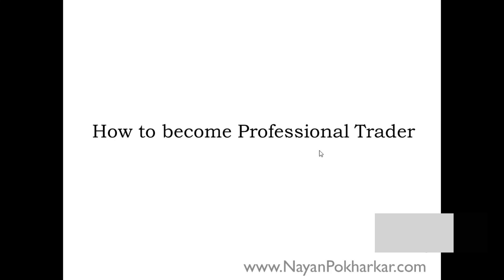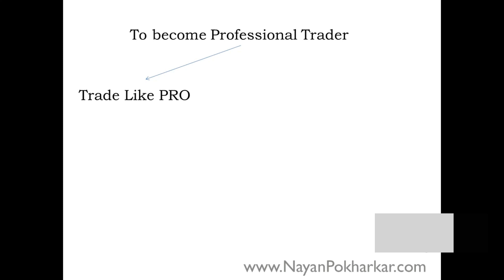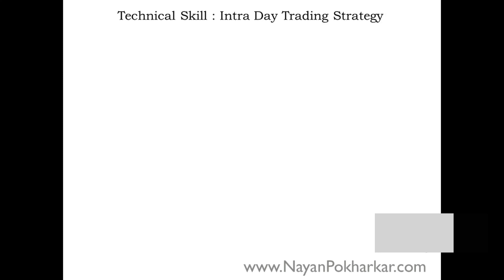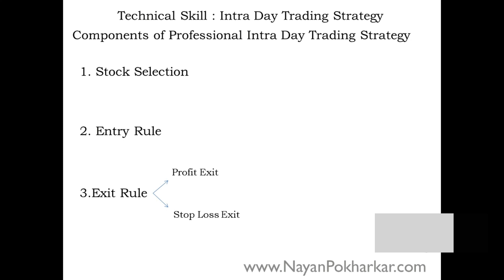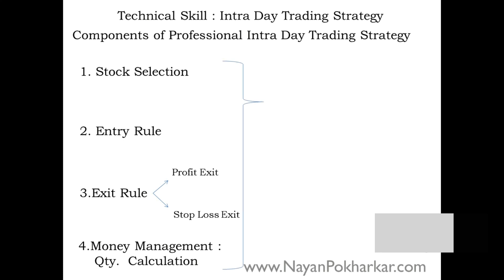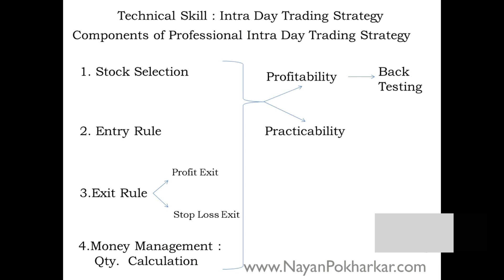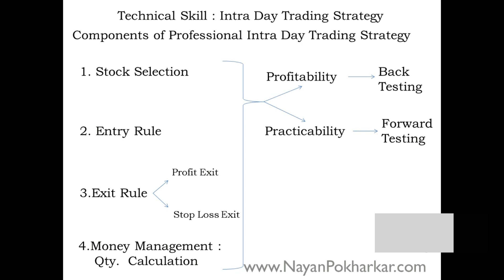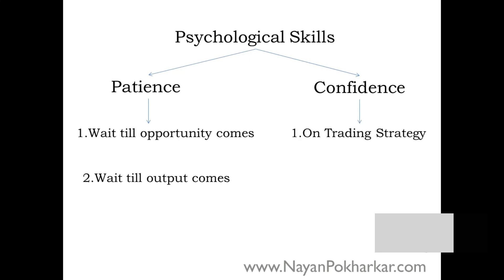How to become Professional Trader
About me :
No PAID Join button on YOUTUBE
No PAID Whatsapp Group
No PAID Telegram channel
No PAID offline Training
No PAID online Training
No Account handling service
No Crypto Trading

Everything is FREE ….!!!

If anybody ask you for money using my name … Directly launch Police complaint against him …!!!

I make YOUTUBE video to serve humanity by spreading knowledge …!!

For FREE Updates in LIVE Market. Kindly JOIN above telegram channel

About this channel :
Sharing of KNOWLEDGE !!!
KNOW that one thing by KNOWING which everything else become KNOWN !!

As we are giving FREE service so we provide only whatsapp message support on 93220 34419
WE DON'T PROVIDE TELEPHONIC SUPPORT